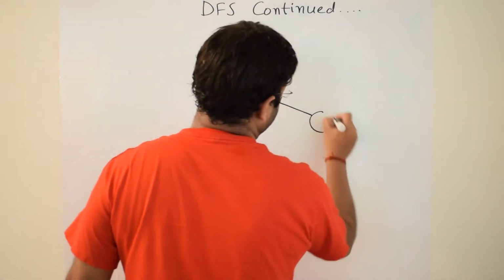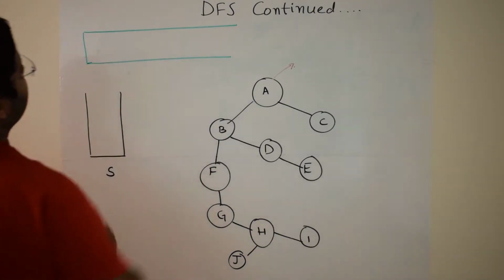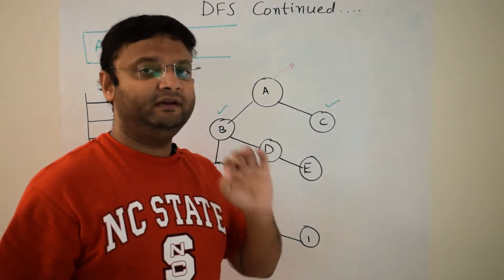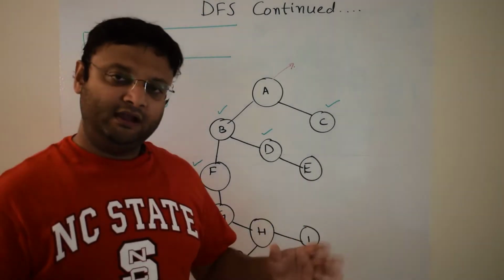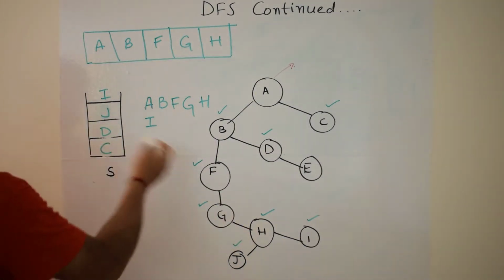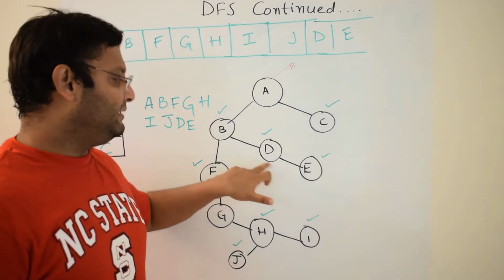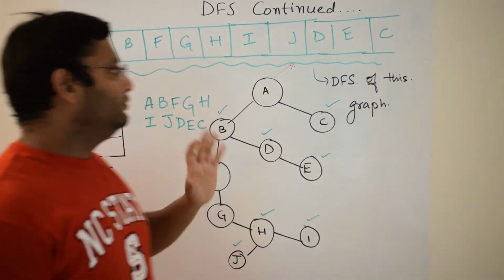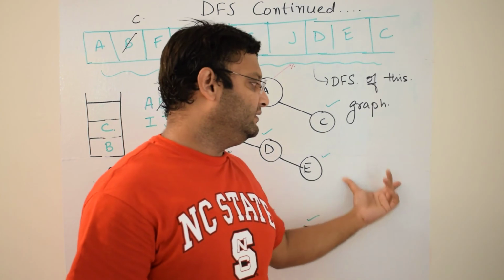Dfs algo 1